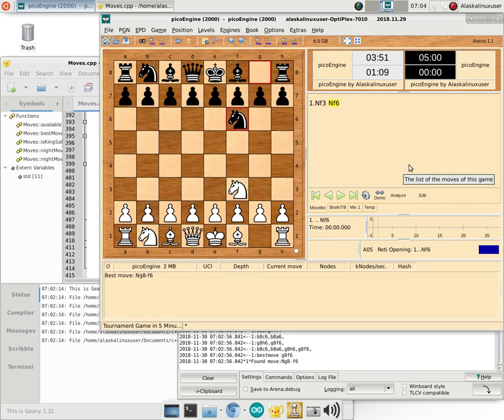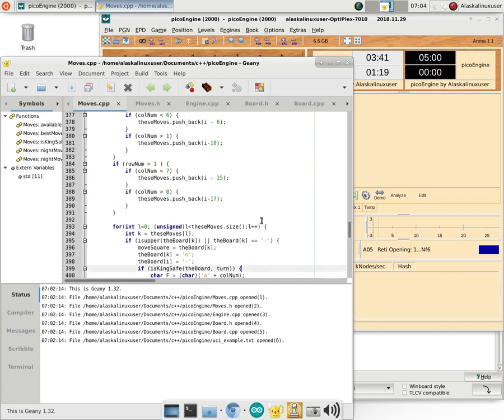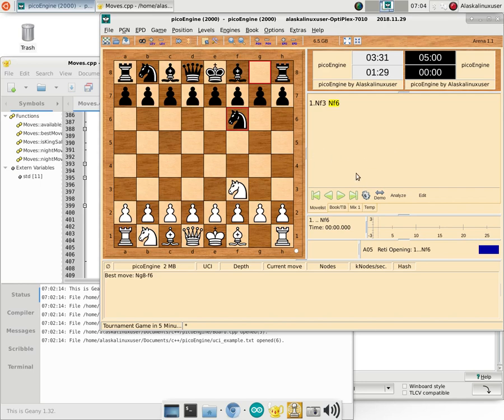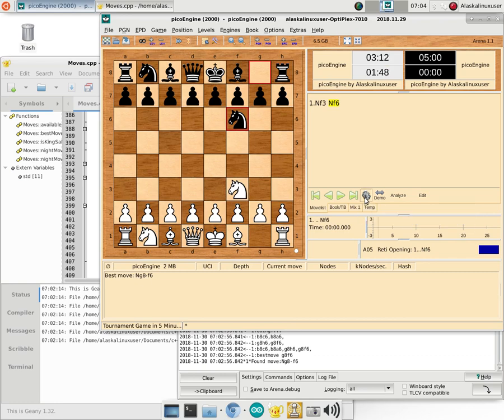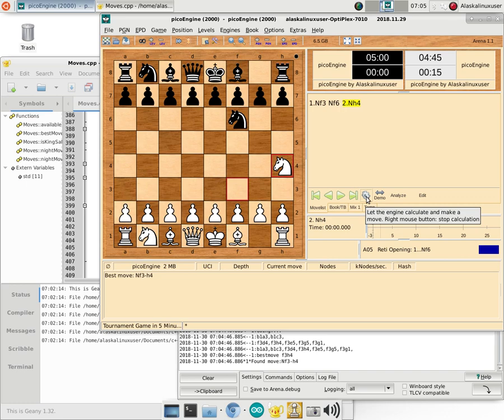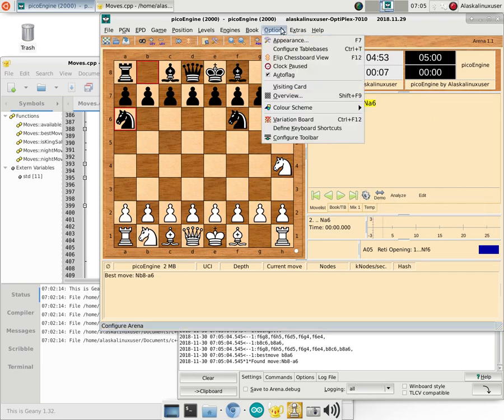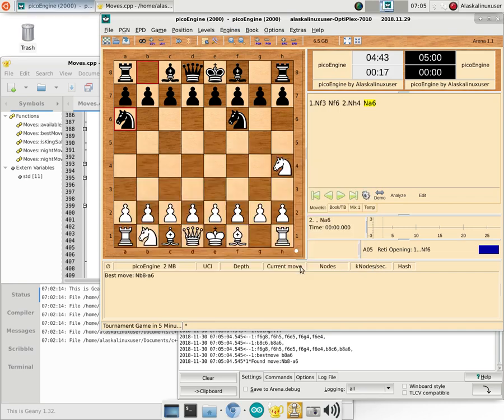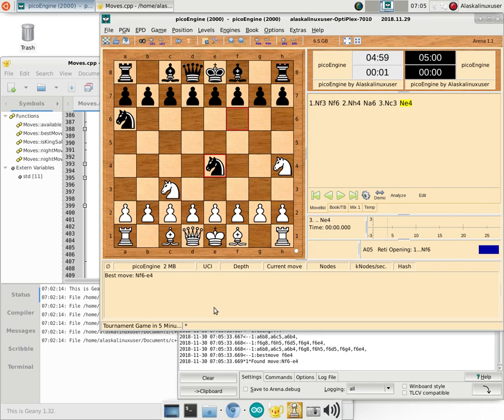Other Projects: picoEngine making it's first moves!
While my channel is primarily about building Android, from custom roms to recoveries and java apps, it was suggested by a friend that I post a few videos about some of my other projects. You can always check out my projects on my , or on GitLab if you are interested in seeing what I've been up to!